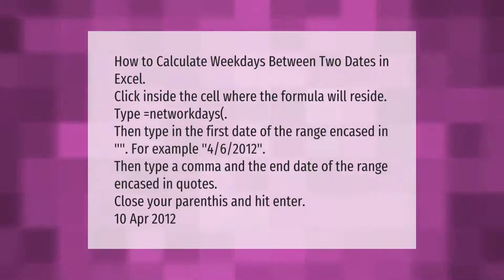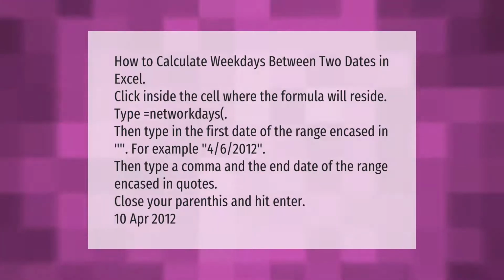How do you calculate working days between two dates?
00:00 - How do you calculate working days between two dates?
00:45 - Does Saturday count as a business day?
01:17 - How do I calculate the difference between two dates and times in Excel excluding weekends?
01:51 - How many weekends are in a month?

Laura S. Harris (2021, February 22.) How do you calculate working days between two dates?
    AskAbout.video/articles/How-do-you-calculate-working-days-between-two-dates-221118